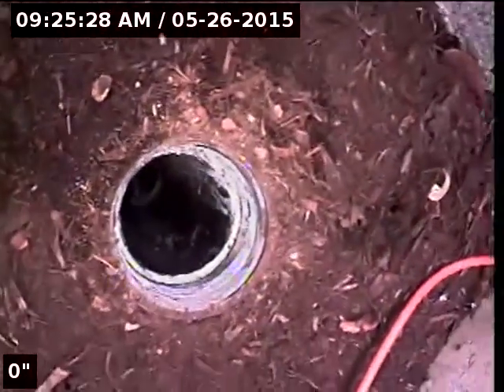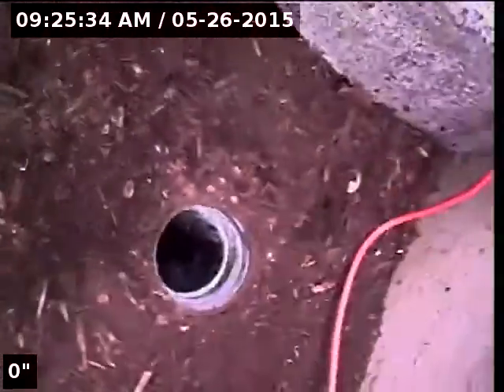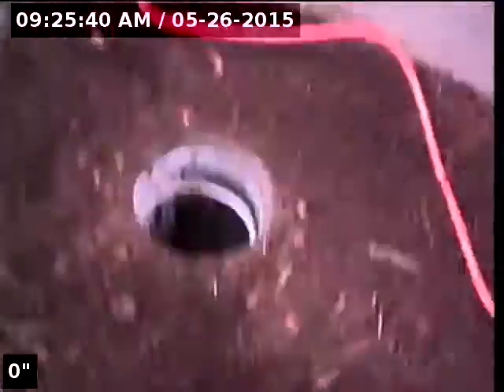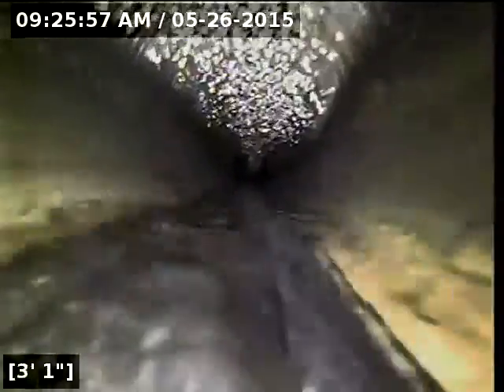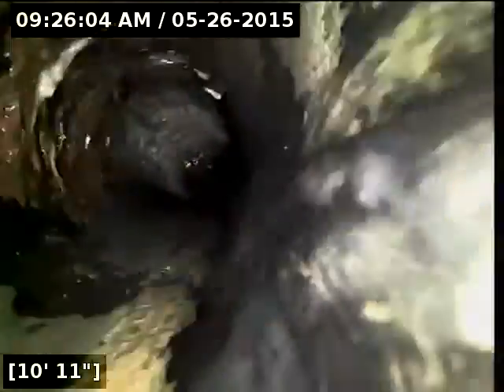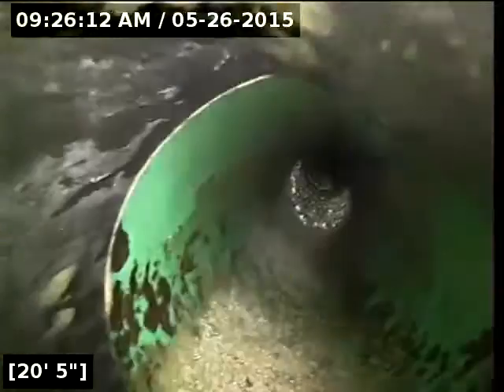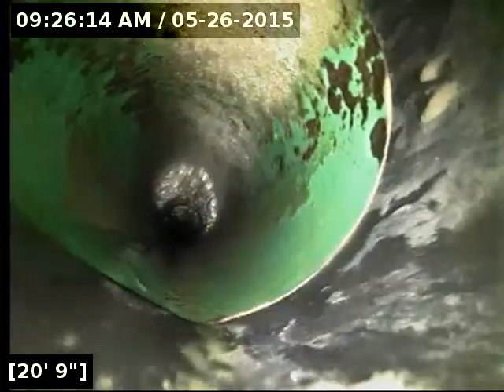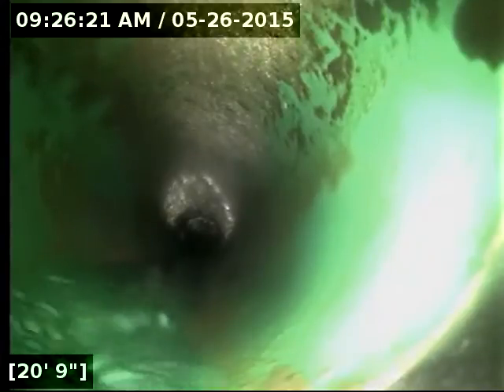2122 nw 2nd ave, hillsboro, or